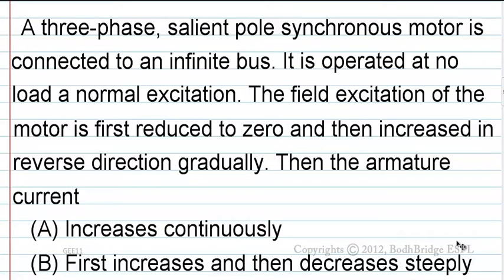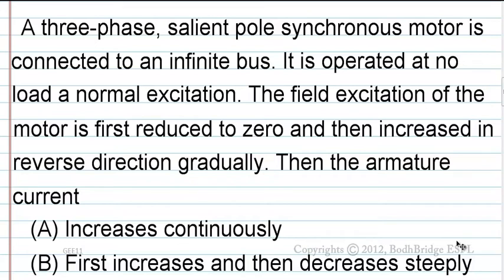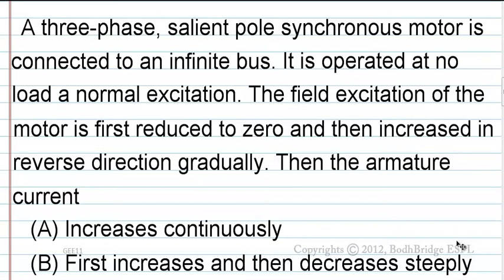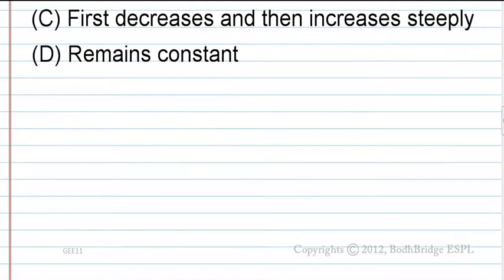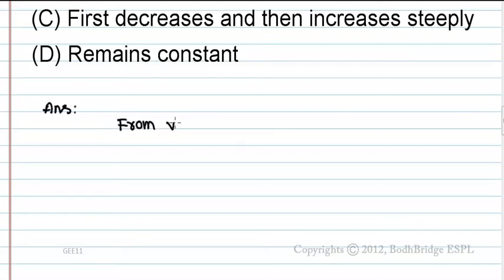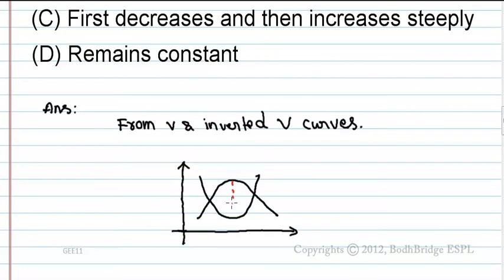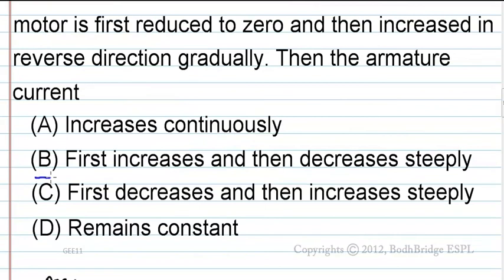Question 06 EE 2011